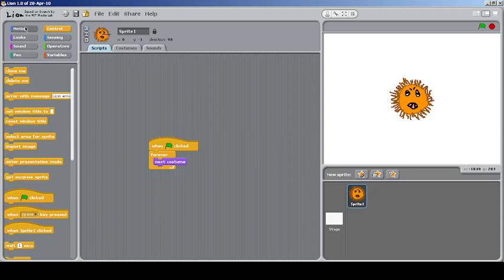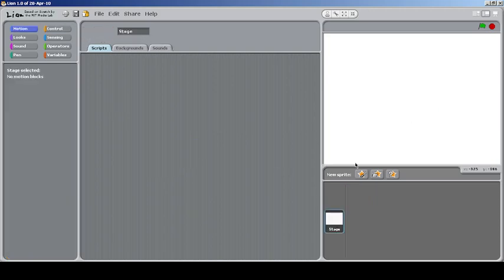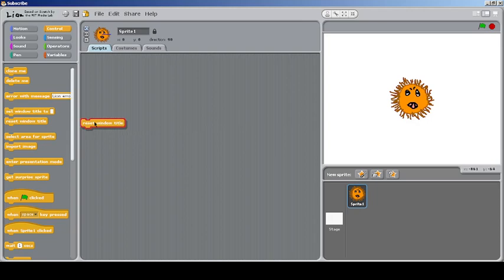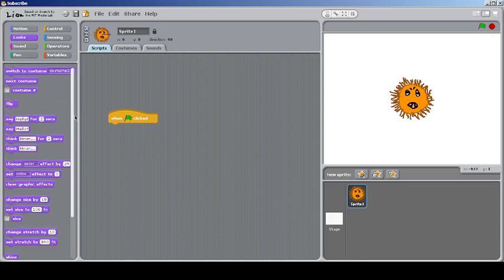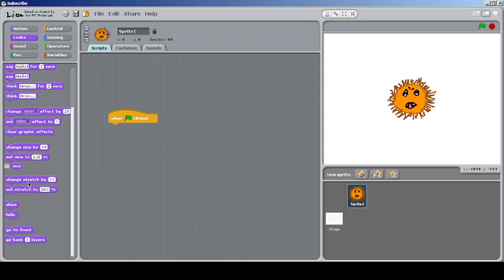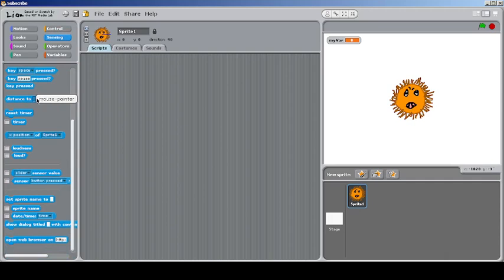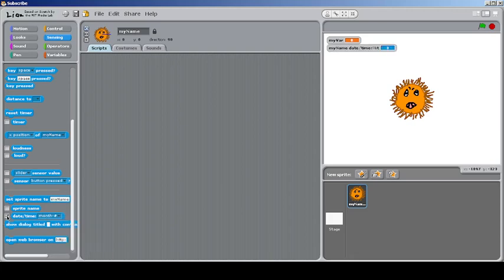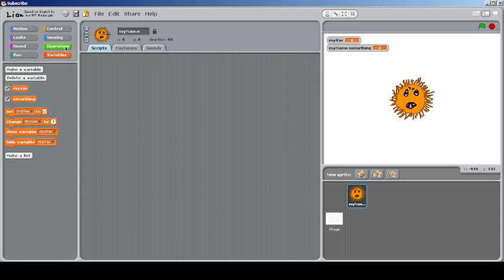Lion | Scratch 1.4 Modification (2010)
Welcome to my video on Lion, a Scratch 1.4 Modification. A Basic Small mod with some bugs. Yet i am reviewing as it is in wiki and also a mod from 2010. It just begins somethings and also added some unique blocks like changing title. Anyway i think you guessed it is made by the same person who made line.